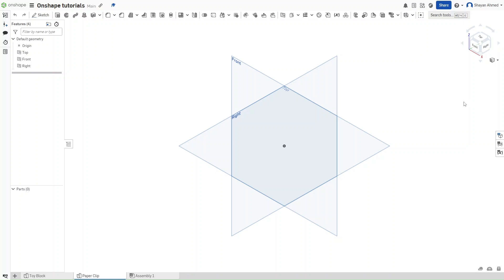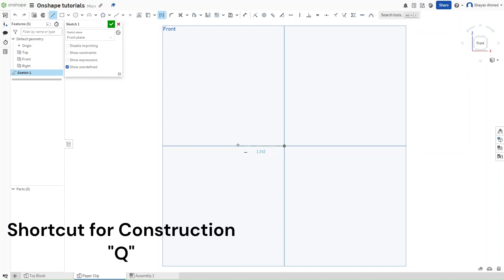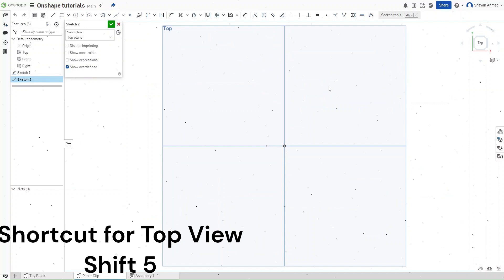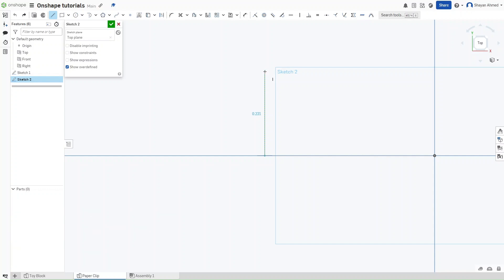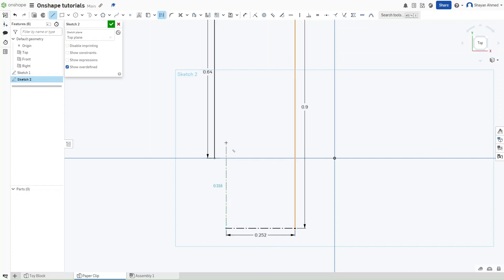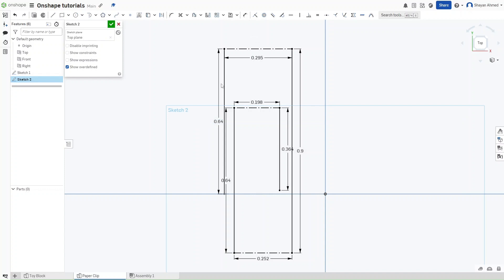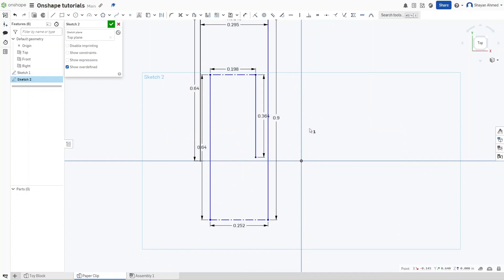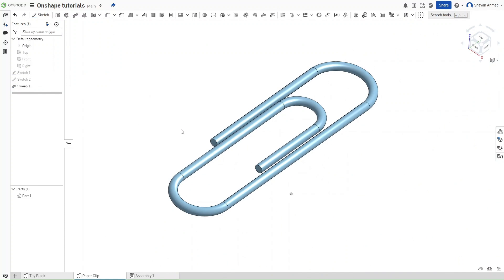CREATING A PAPER CLIP TUTORIAL USING SWEEP | ONSHAPE BEGINNER'S SERIES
Please comment if you have any questions or anything that I can improve.

This is the second video in my new series going over the different features of the Onshape CAD software.